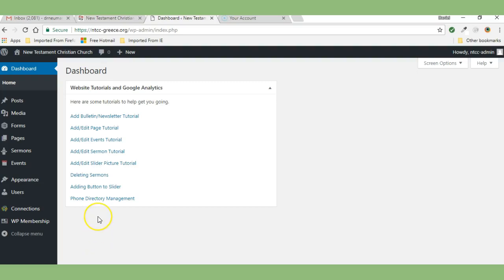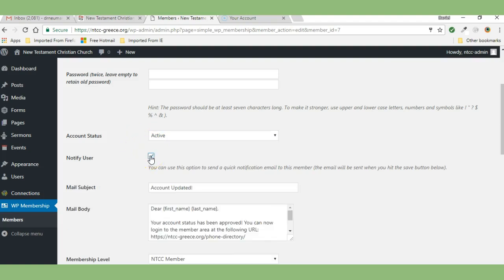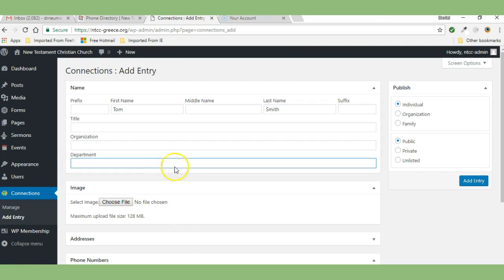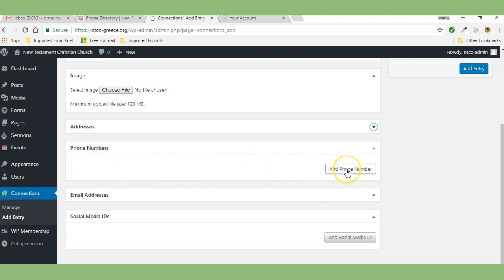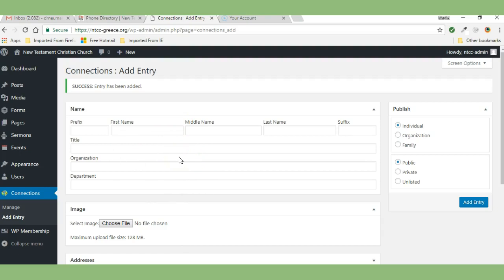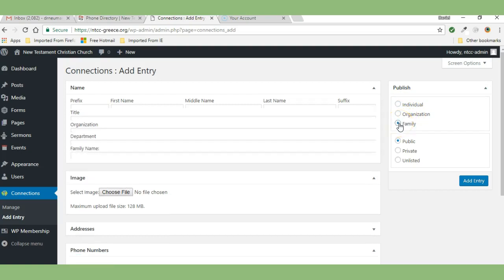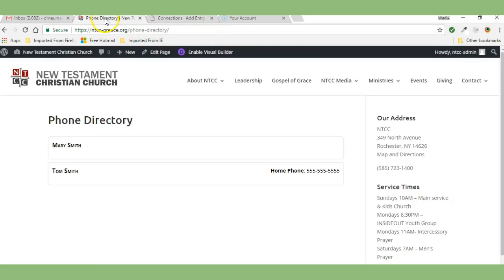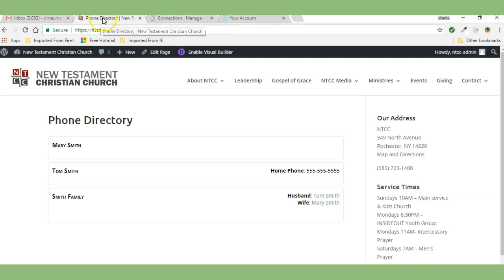Phone Directory Page